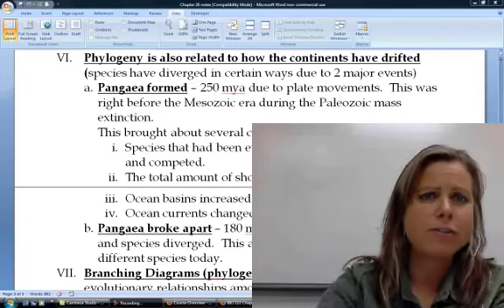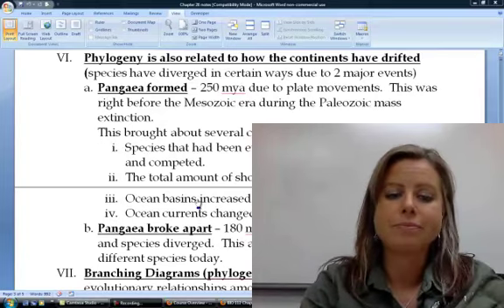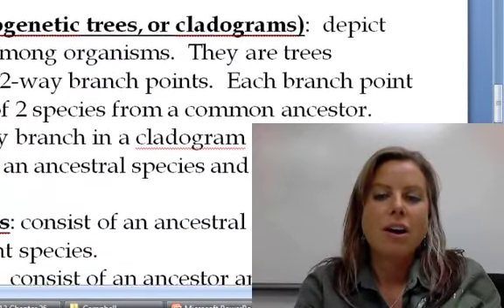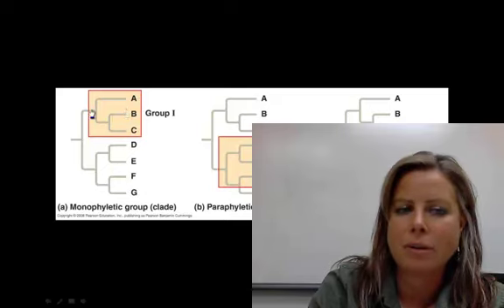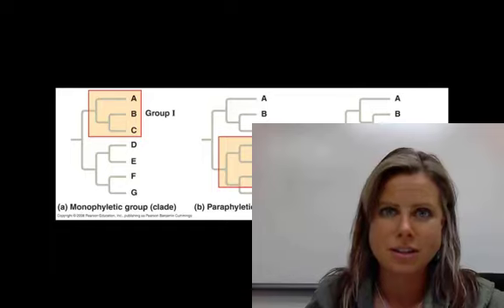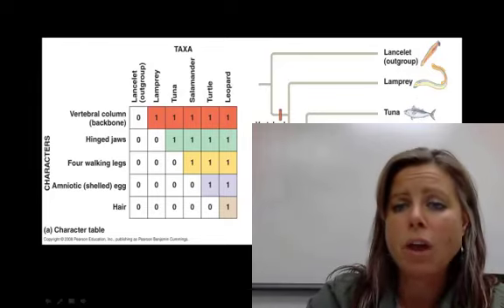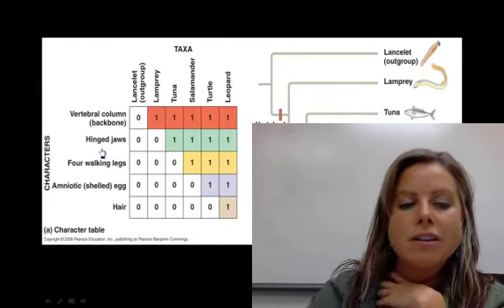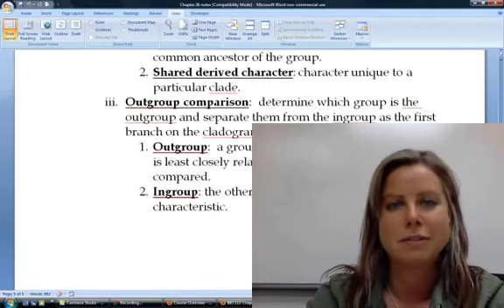Chapter 26 Part II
phylogeny